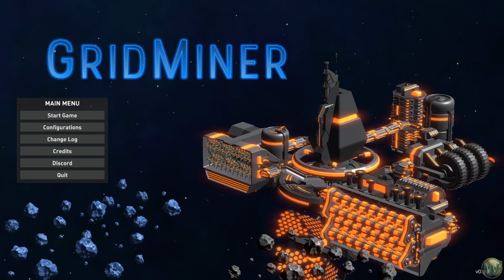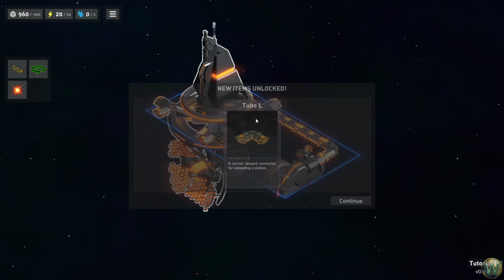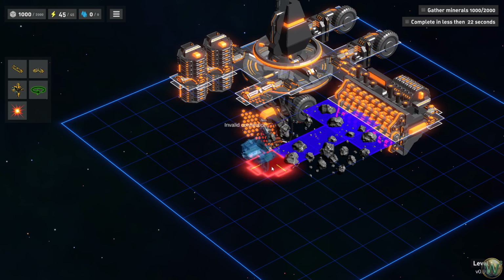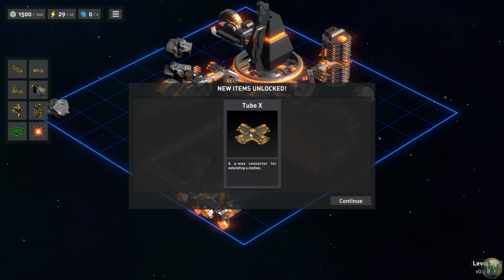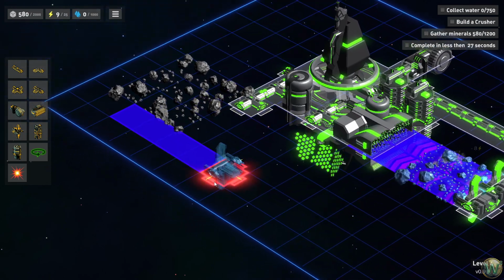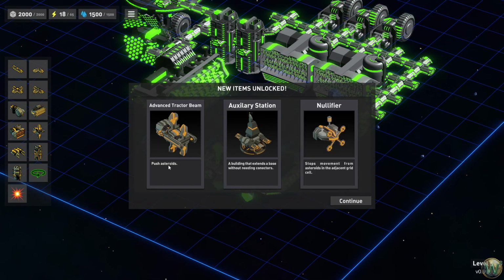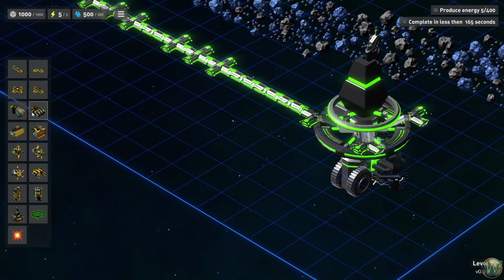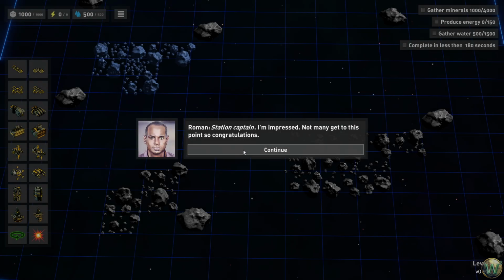Grid Miner: First Look - Let's Play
In this episode, I take an early look at Grid Miner, a new real time puzzle game.

Grid Miner is a real-time strategy puzzle game where you mine asteroids to gather resources and expand your space station.